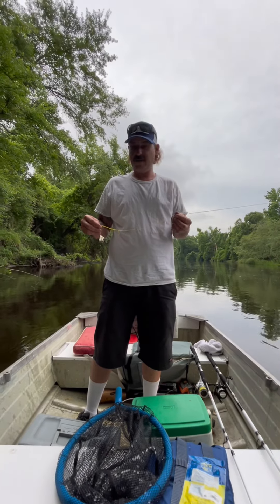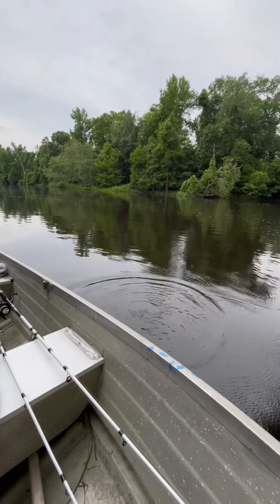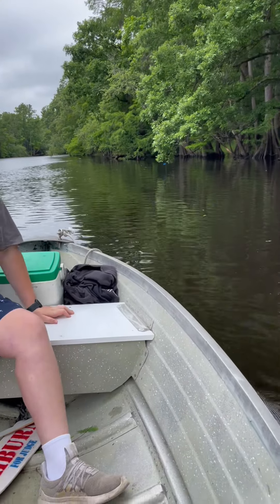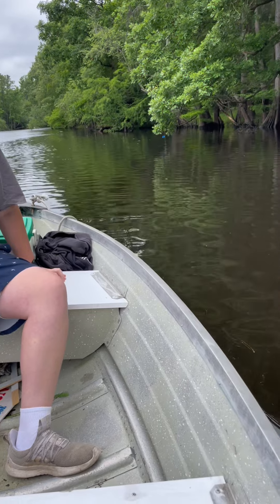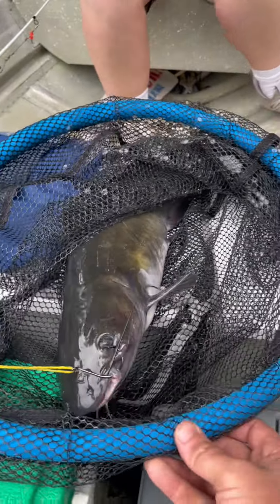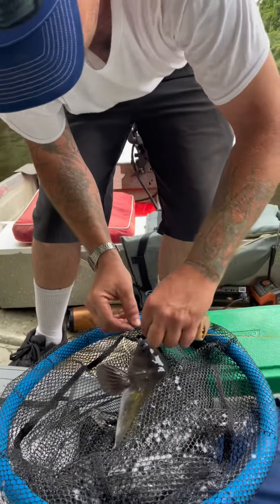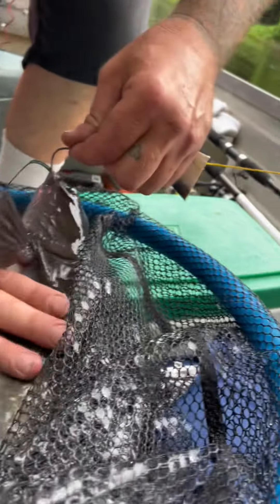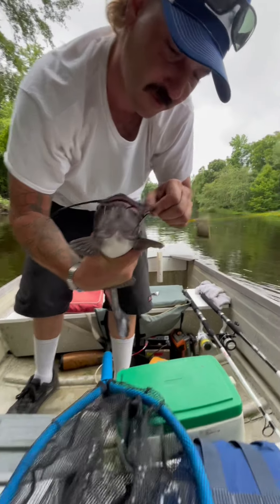Limb linin’ for catfish on the river.